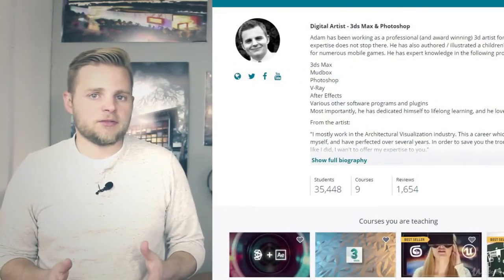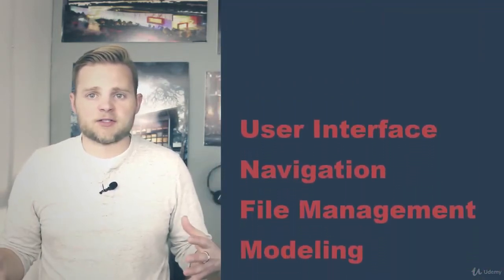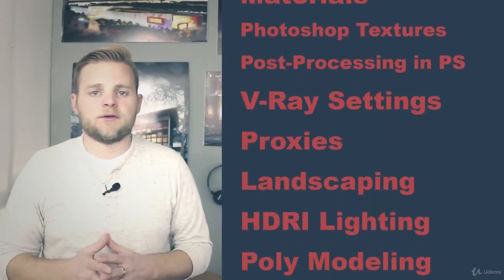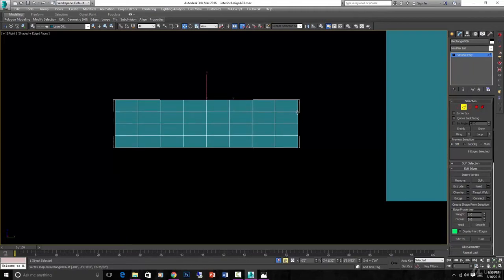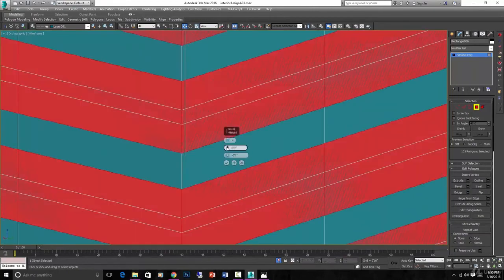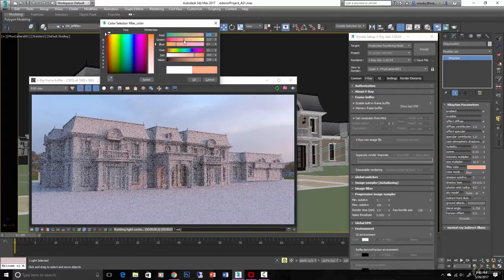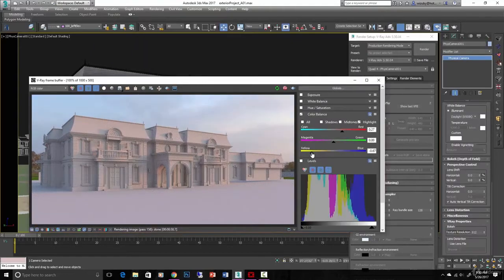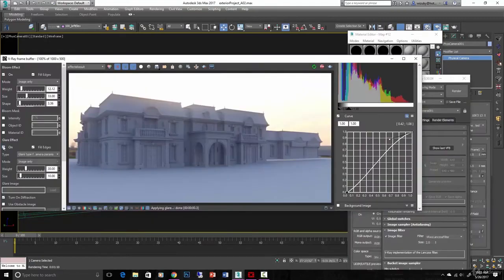3ds Max + V Ray 3ds Max PRO in 6 hrs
When I first made this course, it was to fill a void that I noticed in the arch viz industry. There are not a lot of tutorials out there that help you to learn arch viz from the beginning in a professional way, using the PRO software and a PRO workflow. So, I created this course, and I never could have imagined how popular it has become! It has also evolved a lot since that first time I published. Here are some key things to know:

ORIGINAL COURSE

    teaches 3ds Max and V-Ray from the very beginning
    follows a project from nothing, all the way to the end
    demonstrates the exact workflow that I use daily as a practicing professional (thus the PRO part)
    uses my UI setup, shortcuts, etc (all downloadable for your use)
    shows you everything you need to know to create a basic project
    uses 3ds Max 2011, so as long as you have any version after that, you should be able to follow (updates have been made where necessary to account for changes all the way up to most current versions)
    contains 6 HRS of video from start to finish